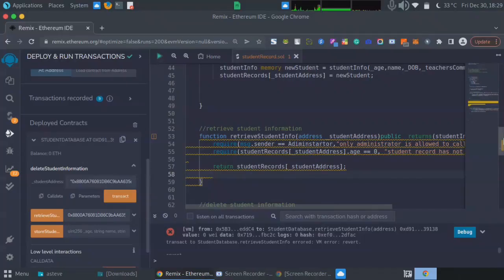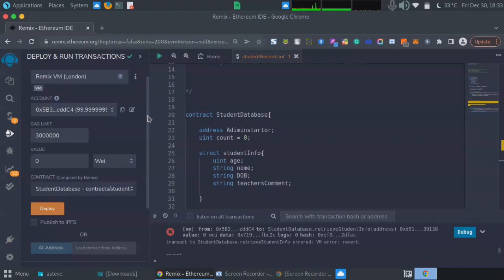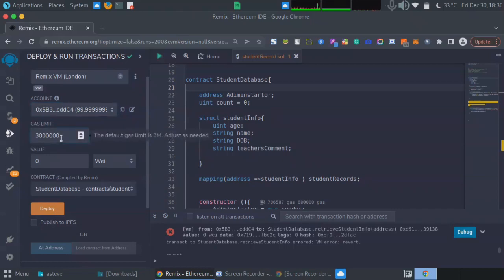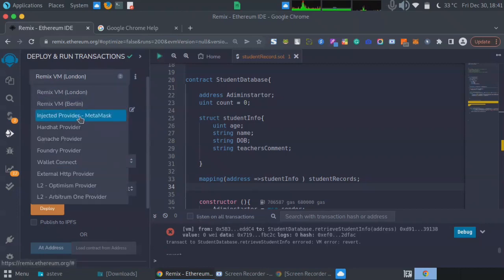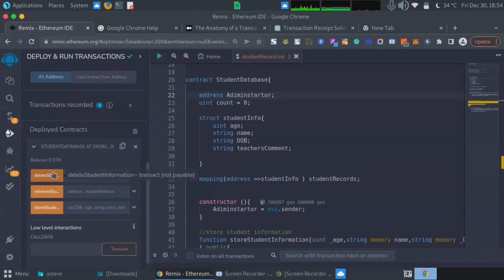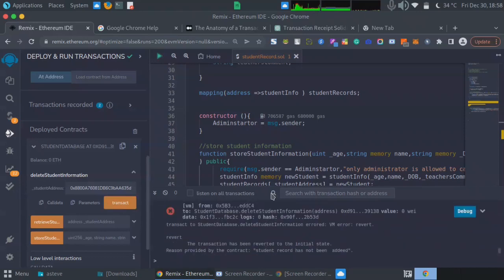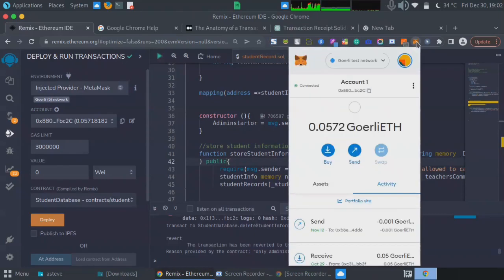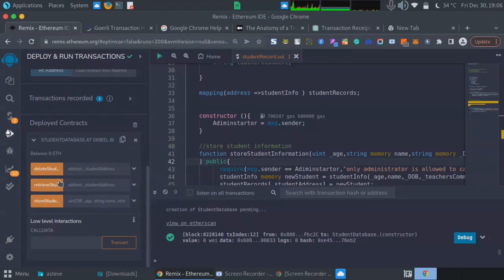How to Deploy on Testnet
In this video, you will learn how to Deploy your smart contract on Testnet